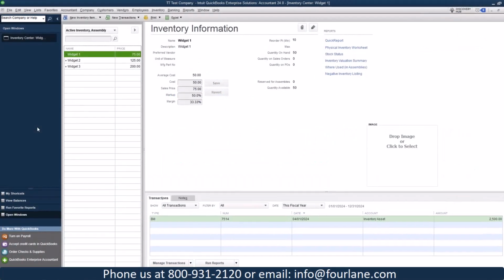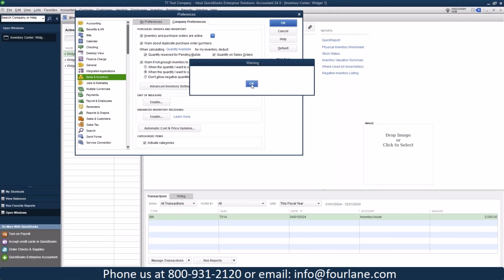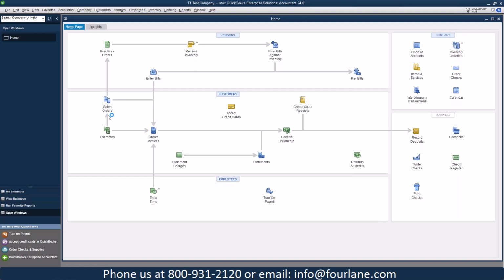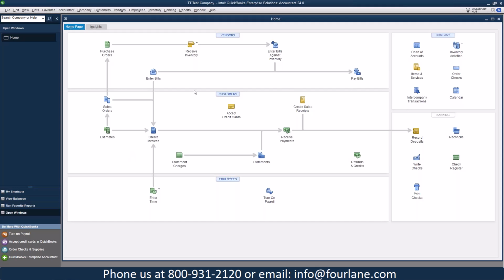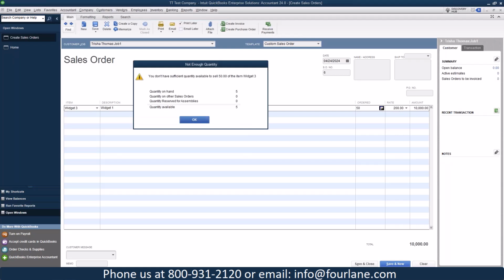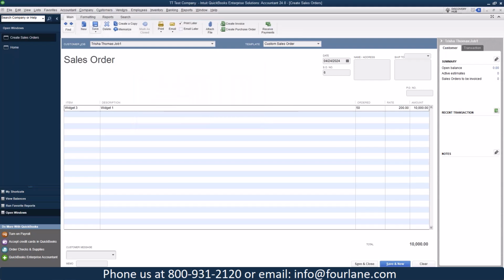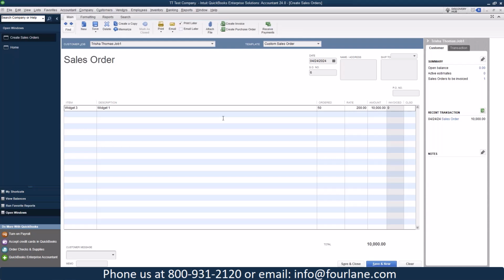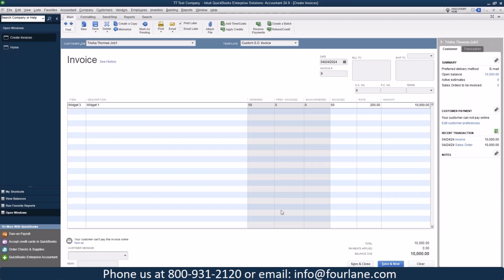QuickBooks Preference Setting for Quantity Not Available - Never Negative